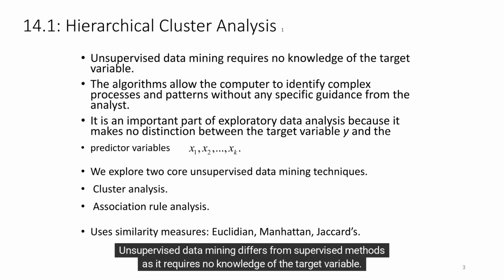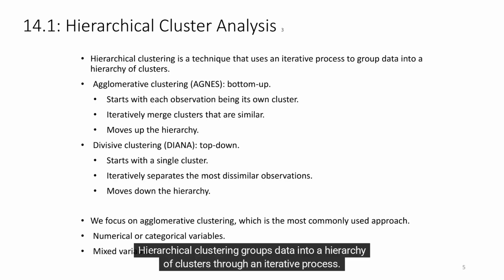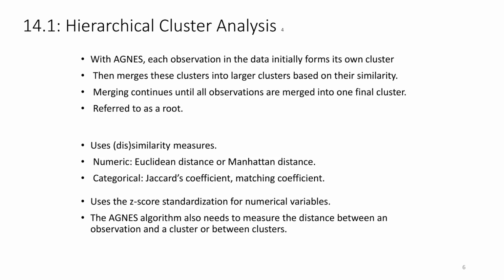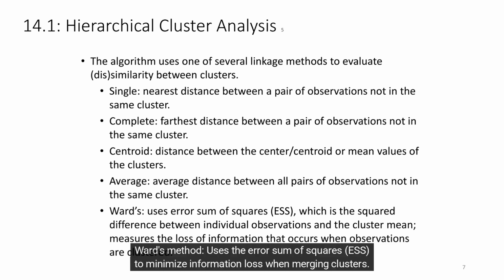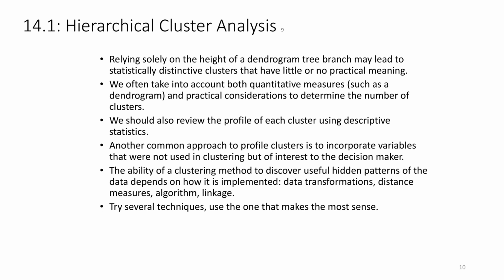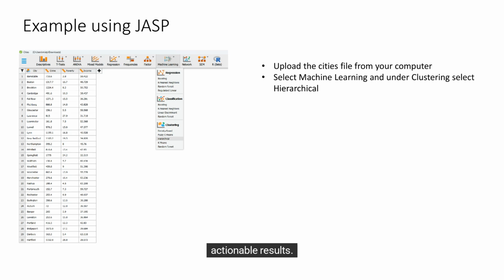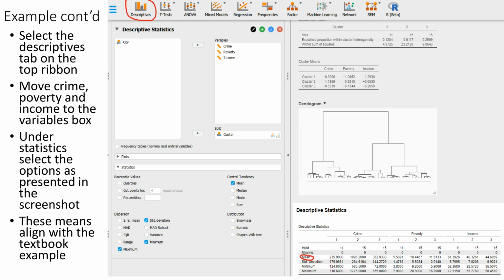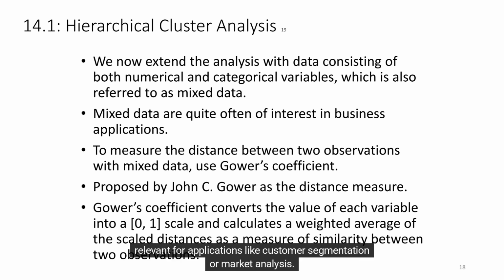Ch 14 Part 1